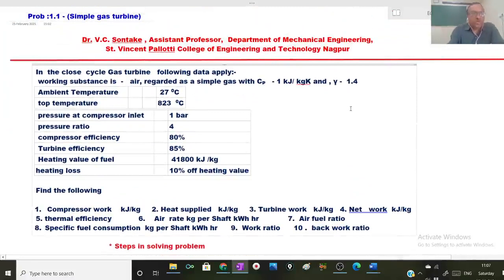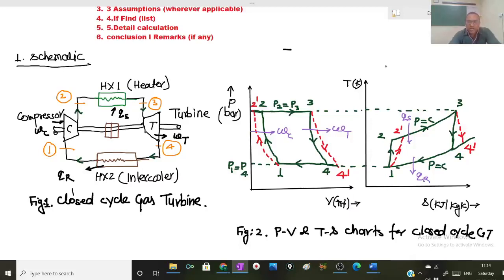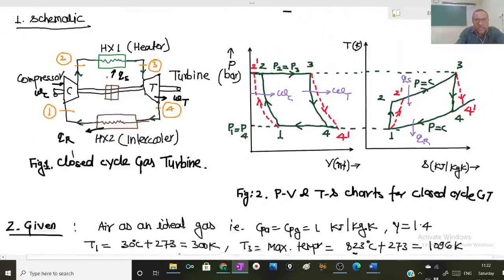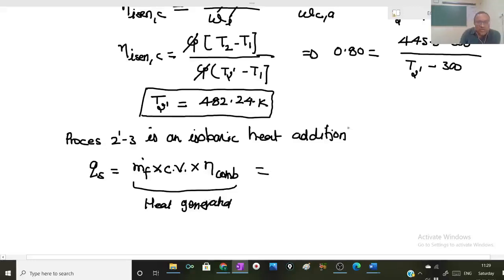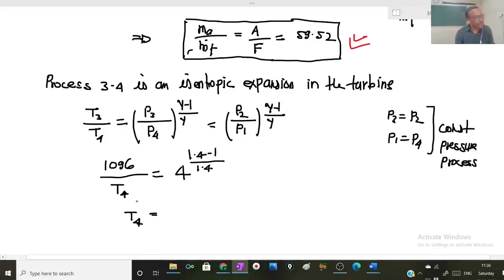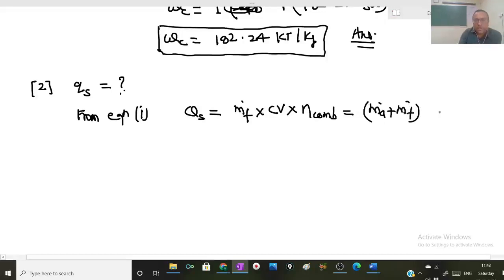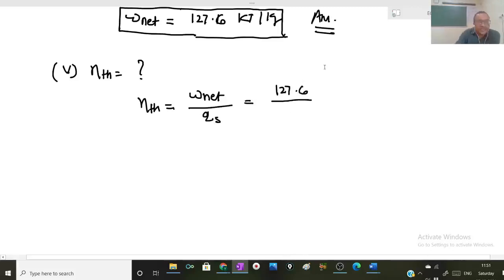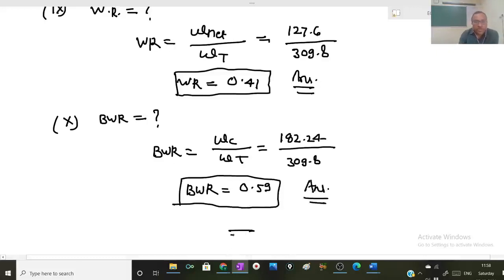1 5 prob 1 1 simple gas turbine closed cycle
In this video , a numerical problem on simple gas turbine cycle with comonent efficiency has been discussed.